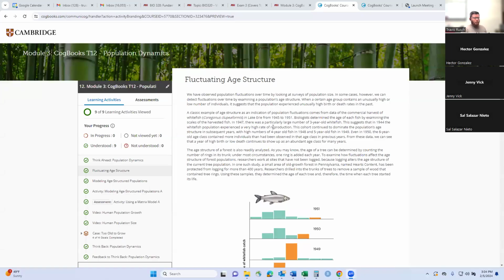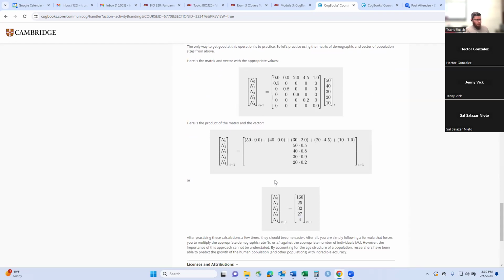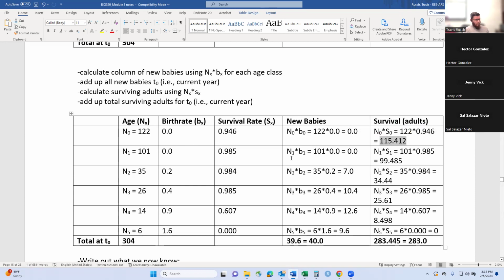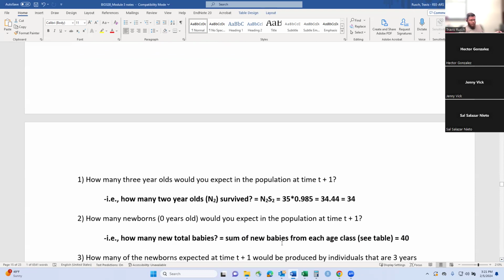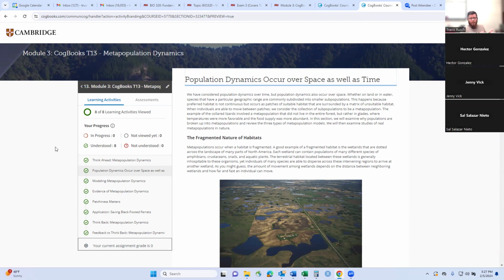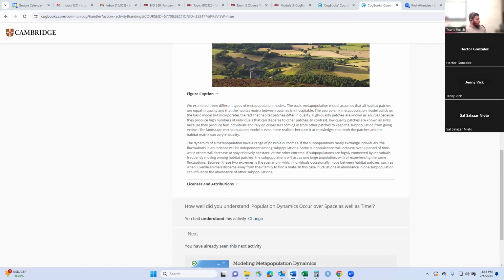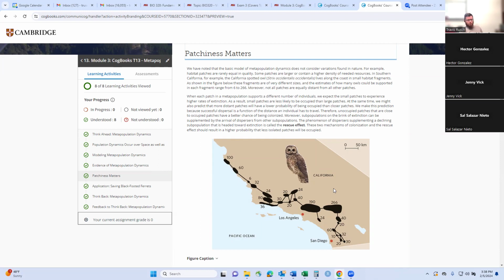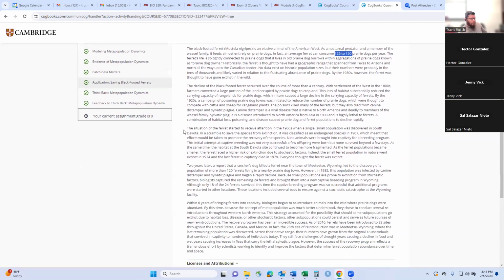BIO320 Virtual Office Hours 02.05.2024